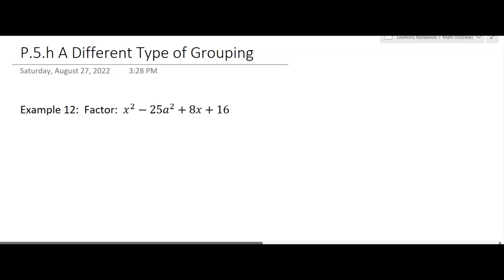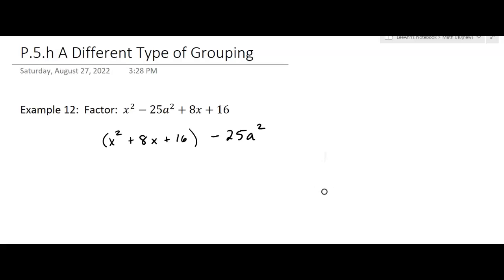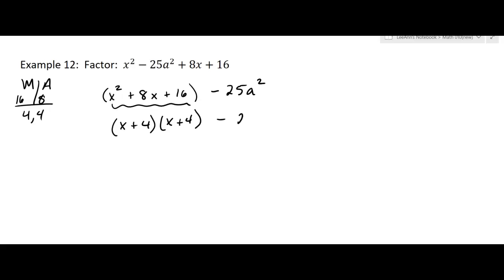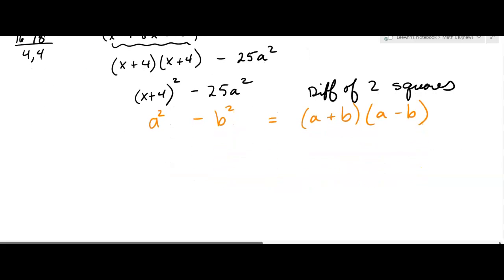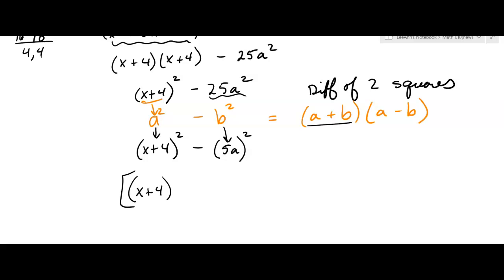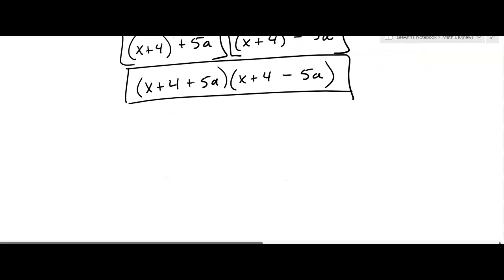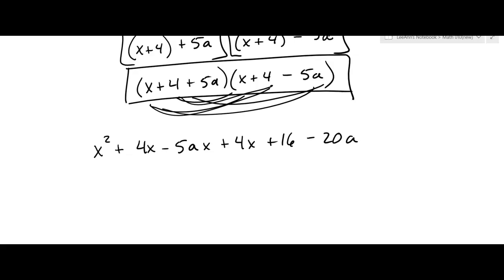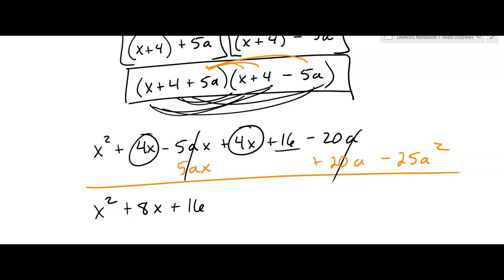P.5.h A Different Type of Grouping